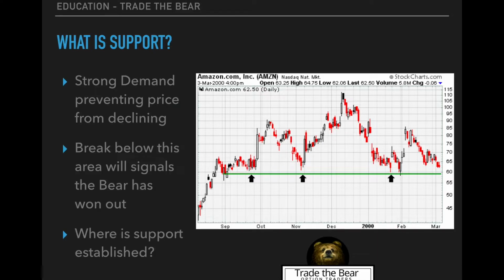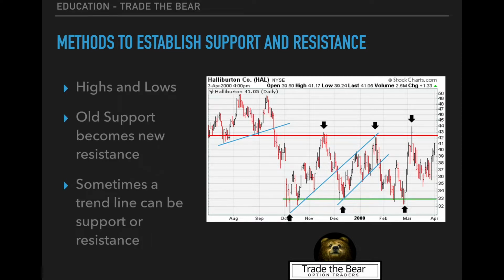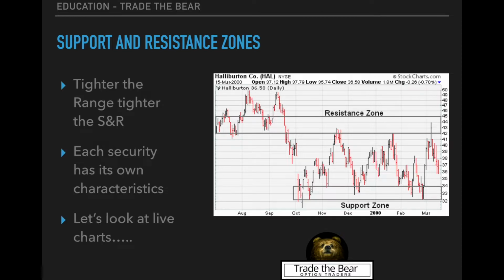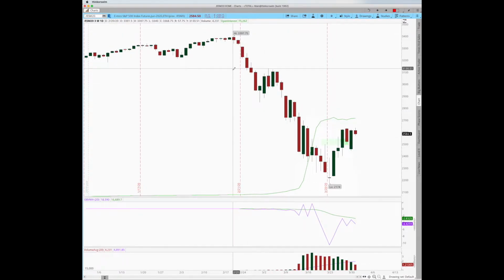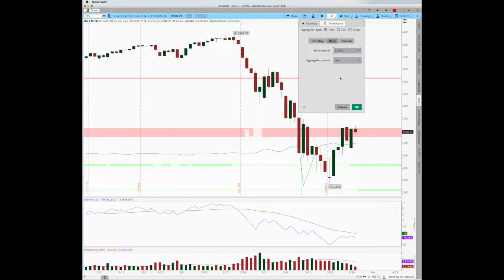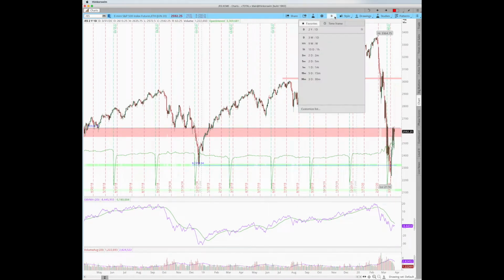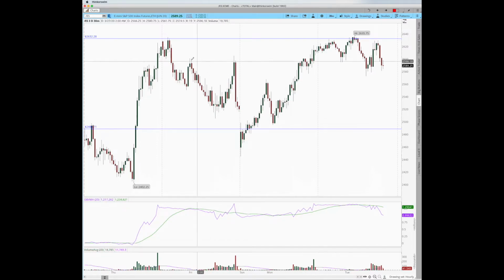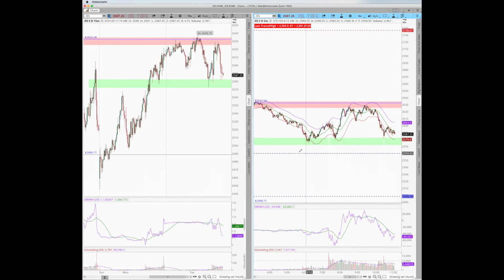Support and Resistance Education by Swing Trading ETF Options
Swing Trading ETF Options. It is essential that we know how to determine support and resistance. Using Stacey's many years of experience he will share with you the methods he wishes someone would have shared with him when he started trading.